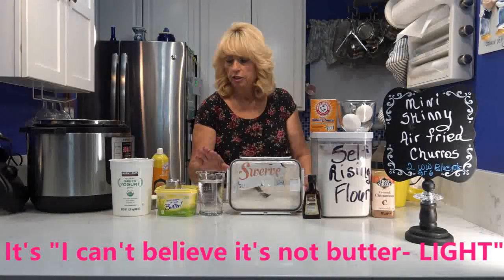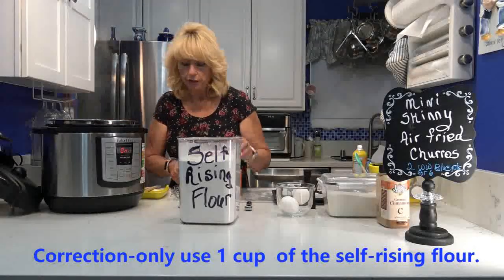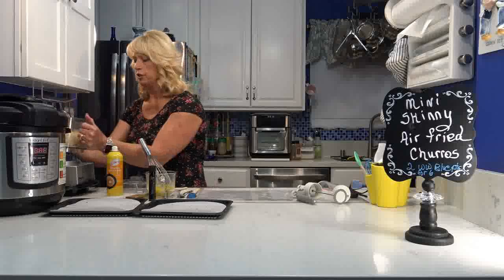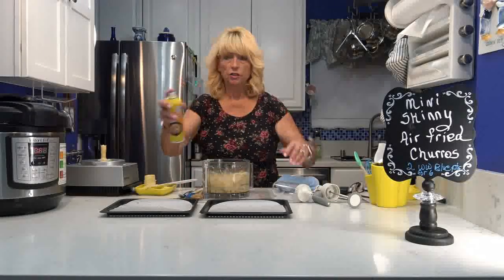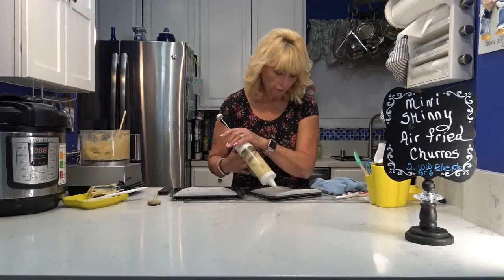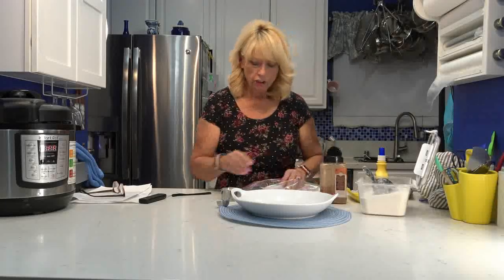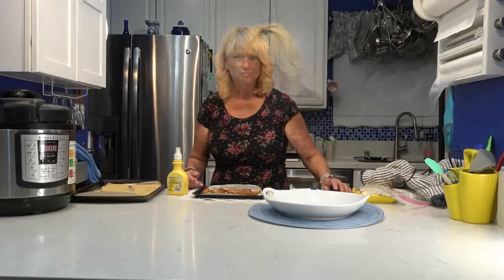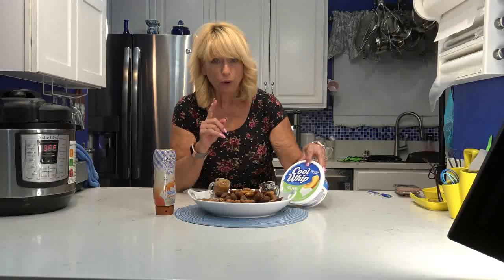MINI SKINNY AIR FRIED CHURROS- 2 WW blue points per serving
Makes around 48 mini-churros (3-4 in. each)
Makes 8 servings, serving size is 6 churros-only 2 WW blue points per serving.
INGREDIENTS:
• 1 cup water
• 1/3 cup non-fat plain Greek yogurt
• 1/8 cup I can’t believe it’s not butter “Light”
• 2 tbsp of Swerve granulated sugar replacement
• 1 cup of self-rising flour
• 1 tsp baking soda
• 2 large eggs
• 1 tsp vanilla extract
CINNAMON-SUGAR COATING:
• 1/3 cup Swerve granulated sugar replacement (or other sugar free sugar replacement)
• 1 tbsp Cinnamon
DIRECTIONS:
1. In a medium saucepan (or use your Instant Pot on Sauté’ setting), add yogurt, I can’t believe it’s not butter-light, water, Swerve sugar replacement together. Wisk together and bring to a boil over medium heat or use the Sauté’ setting in the Instant Pot.
2. Reduce heat to medium low and add the flour. If using the Instant Pot, turn it off to stop the hot Sauté setting. Stir constantly with a rubber spatula or wooden spoon for around 30 seconds or more, until the dough comes together.
3. Remove from heat and transfer the dough to a mixing bowl or Food Processor bowl (this is what I use), put it in the refrigerator and let it cool for 5 minutes.
4. Add the eggs and vanilla to the bowl and mix with an electric mixer or use a food processor like I did. Beat and blend for around 3 minutes, until dough comes together, it will look like gluey mashed potatoes. Put the dough into a large piping bag fitted with a LARGE star shaped tip OR use a cookie/pastry press like I used with the largest star-shaped tip (so much easier).
5. Put perforated parchment paper square on two Air Fryer racks (if you have them).
Put two more parchment paper squares on a cookie sheet. Spray the parchment paper with a non-stick spray (I use butter flavored).
6. Pipe churros onto the perforated parchment paper squares, into 3-4-inch lengths, cutting the end with kitchen scissors (or clean regular scissors both should be cleaned well). Leave around ½ space between the churros.
7. Put in the refrigerator for at least an hour.
8. Preheat to 400 degrees. You can also make these in the regular oven, but they will take longer to cook and won’t crisp up the same as an Air Fryer.
9. Take the two chilled AF trays and put them in the pre-heated Air Fryer Oven, top two shelves. Bake for 4-5 minutes, checking to make sure they don’t get too dark. Take out the top tray. Move the bottom tray to the top. Let the 2nd tray cook for 3-4 minutes. During this time, take the top tray that you removed and turn over all the churros. Stick them back into the AFO on the 2nd rack and let them bake some more. When the top tray is ready to take out, then move it to the top and bake a minute or two-watching to make sure they don’t get to dark. NOW, take the 2nd tray you just removed, turn over the churros. Stick it back in the AFO on the 2nd slot. Once they have browned on both sides, remove and then spray the churros with a little bit of “I can’t believe it’s not butter” spray (both sides).
10. In a shallow bowl or a plastic bag, combine the 1/3 cup of Swerve sugar and 1 tbsp of Cinnamon.
11. Immediately transfer hot baked churros to the bowl or bag, toss a few at a time to coat, working in batches.
12.  Carefully transfer(slide) the chilled cookie sheet churros that are on the perforated parchment paper over to the empty AFO trays and do the same as in step 9 with this second batch.
13. Serve with some sugar free caramel or chocolate sauce or Fat Free Cool Whip, just count the additional points. They are good by themselves with a cup of coffee or tea. Enjoy!

Perforated Air Fryer Parchment paper
Swerve all-natural sugar replacement
Or you can use Anthony’s sugar replacement, same natural ingredients, tastes the same but it’s “whiter” than the Swerve brand and I think it’s a little bit cheaper. Here’s the link to it
HOW TO PRINT THE RECIPE:
You will find the printable recipe on my website. Just copy and paste this link into your browser and it will take you right there.
On the HOME page you will see a link to all the YouTube recipes, it says “CLICK HERE FOR MY YOUTUBE RECIPES”. Then right below you will see a link that says, “CLICK HERE TO FIND THE PRINTABLE RECIPE.”